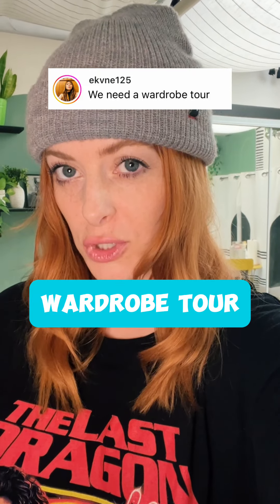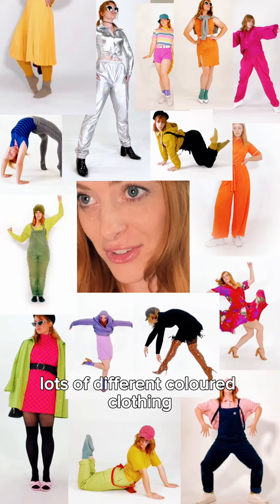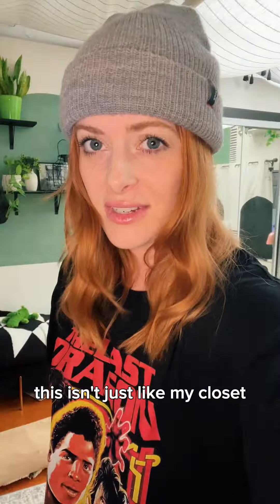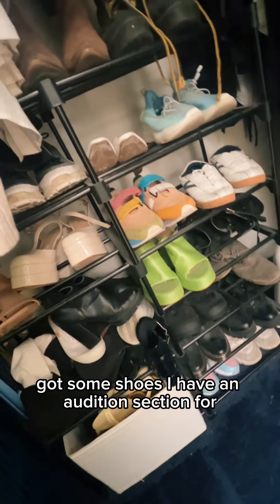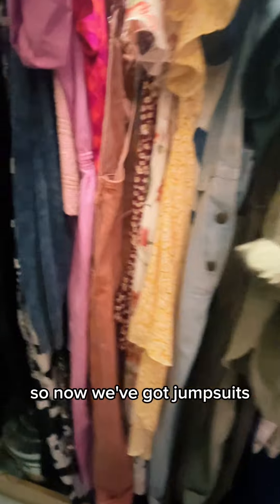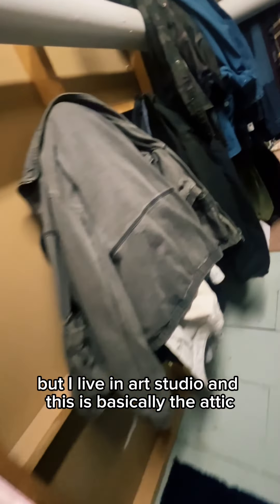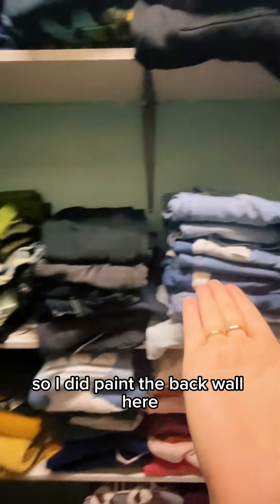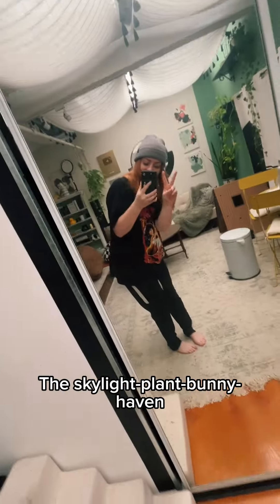SMAC’S WARDROBE TOUR IS HERE!! Yes, there’s a lot.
My wardrobe tour is here! It’s a lot I know, but I guess that’s why it was asked about! And listen, I swear I use everything in here. It’s quite a costume collection but also not fancy or expensive cause that ain’t my vibe. I do love to thrift, recycle, upcycle and then donate a lot (or pass things onto friends!) but at least it’s somewhat organized, which I lovvve!